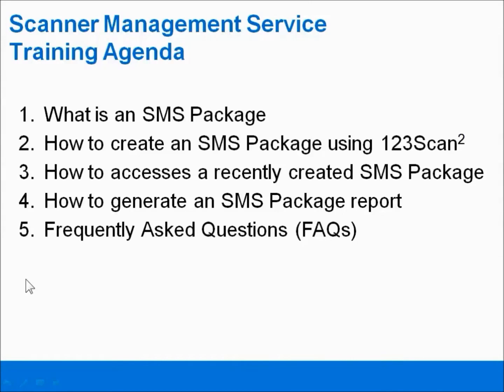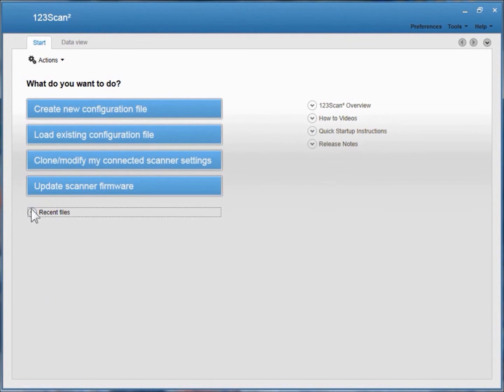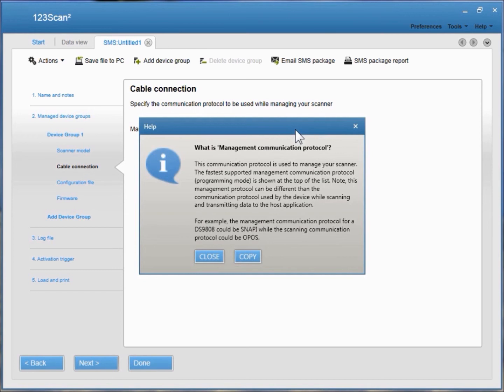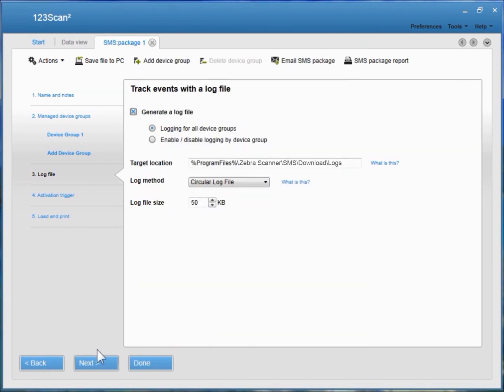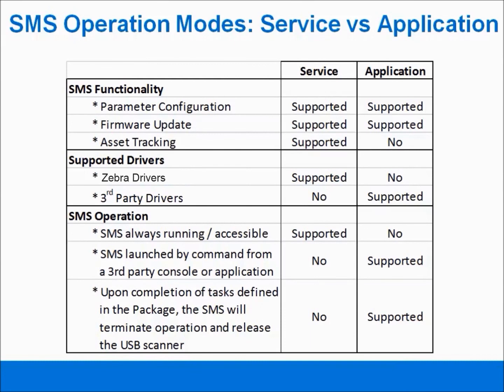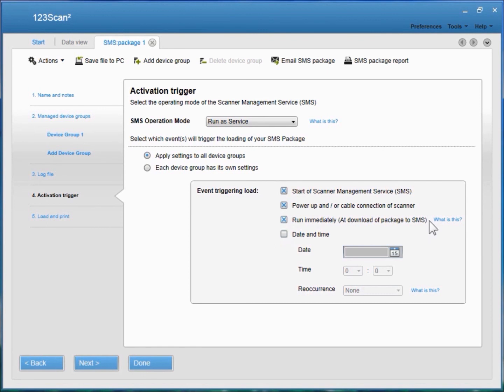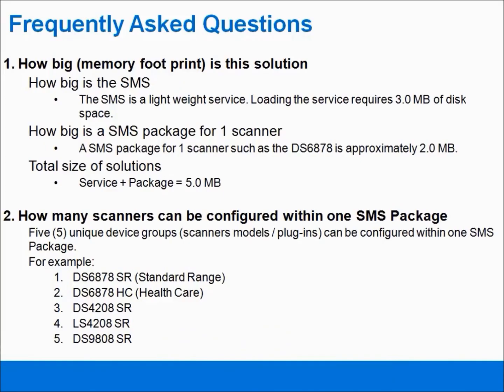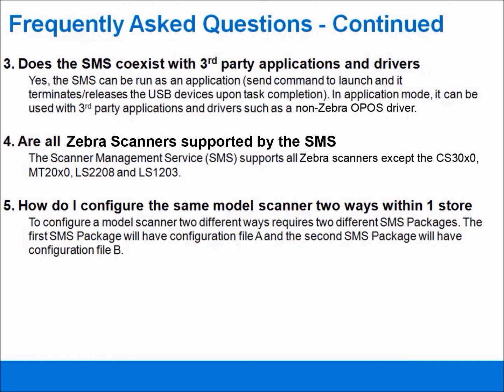Zebra SMS: Creating an SMS Package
Step-by-step instructions for creating a SMS Package that can be remotely loaded to a scanner through the SMS client using a USB cable. The SMS Package contains a 123Scan configuration file and scanner firmware. A configuration file programs a scanner to meet a customer’s particular scanner requirements: enabling/disable barcode types, setting the communication protocol, setting beeper volume.